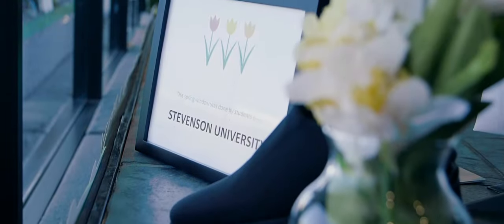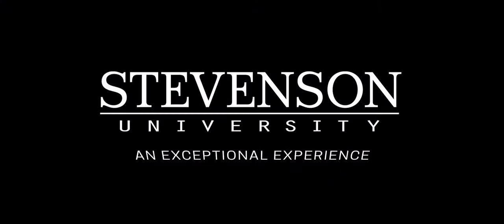Fashion Design and Merchandising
Students from Stevenson’s Fashion Design and Merchandising program got hands-on experience creating a visual display in the window of J.S. Edwards Ltd. in Pikesville, MD. Using props and merchandise, the students transformed a blank window into a full display highlighting spring fashion. This unique opportunity provides real-world insight into what it takes to be a visual merchandiser.